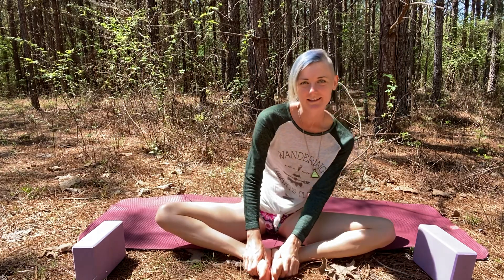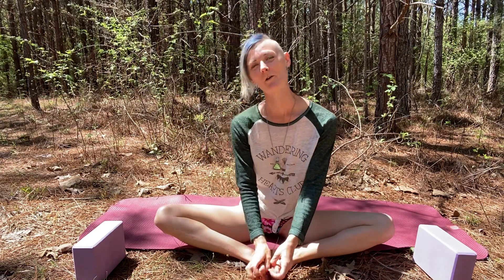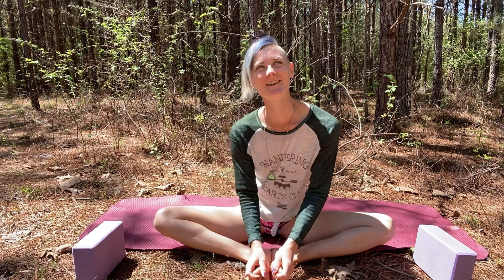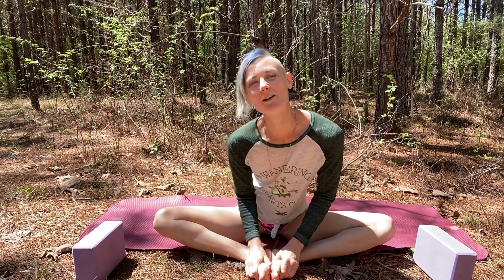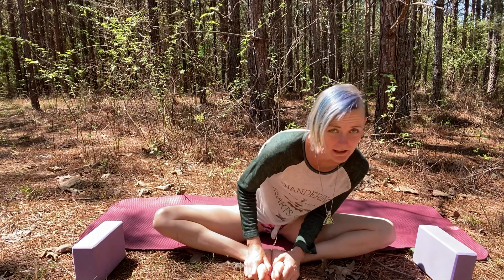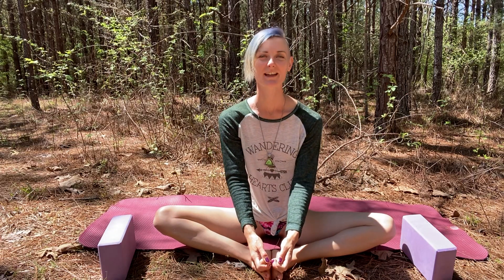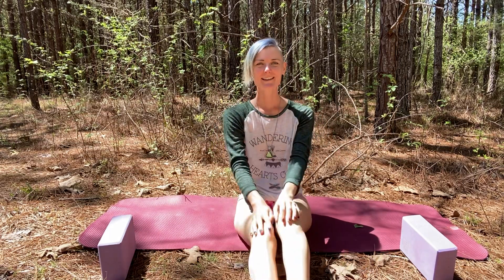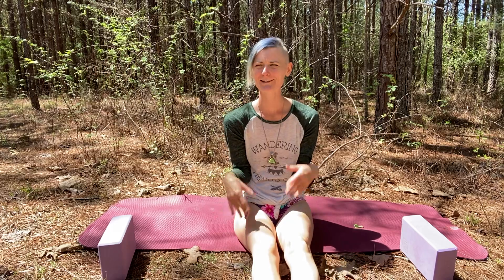🦋Yoga Butterfly Pose To Release Emotions: Tutorial 🧘🏻‍♀️🌈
All material and creativity is Chassie Nix's and is not authorized to be copied, repeated,  filmed, nor used.